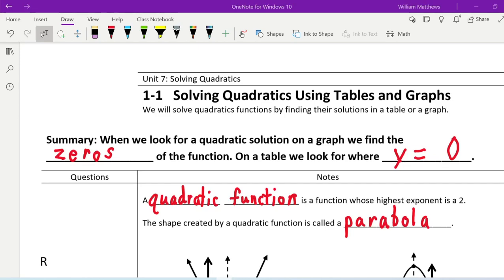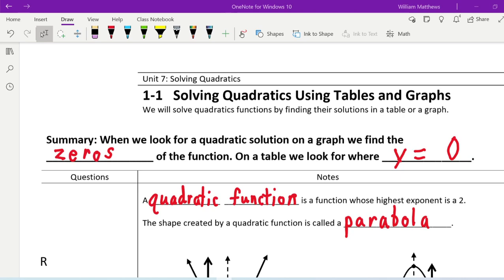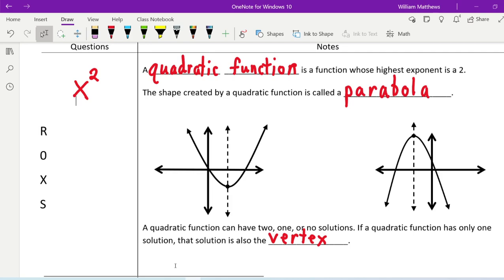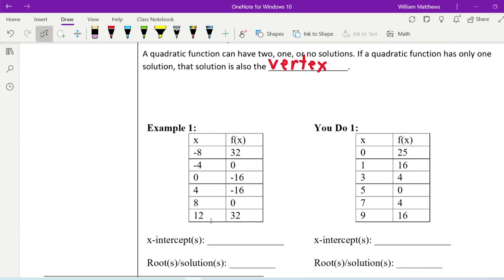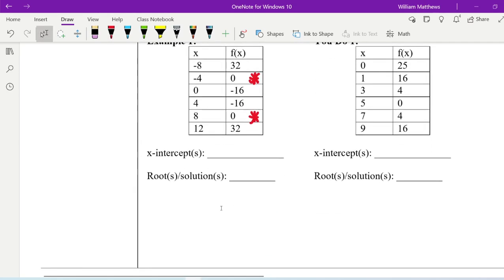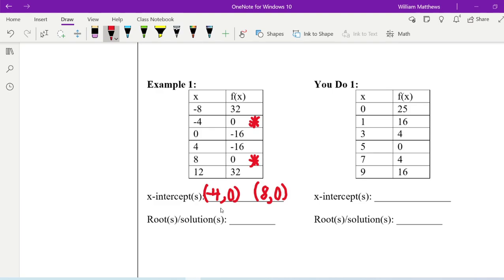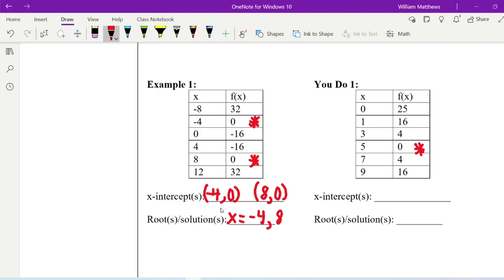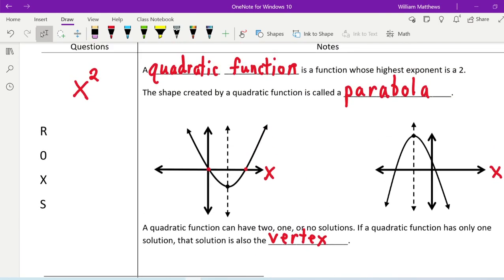Solving Quadratics Using Tables and Graphs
The video starts off a new unit that introduces quadratic functions. We break down key features such as axis of symmetry and vertex.